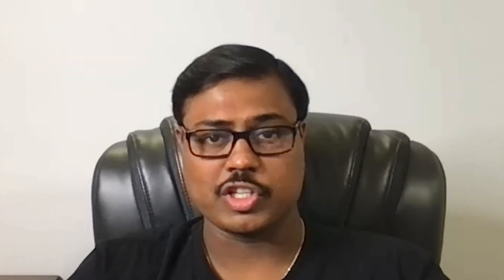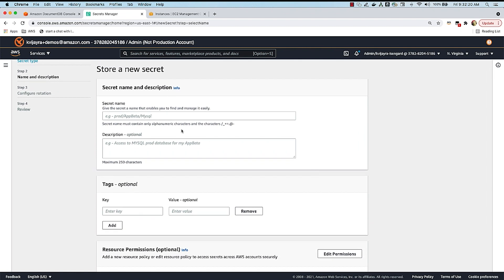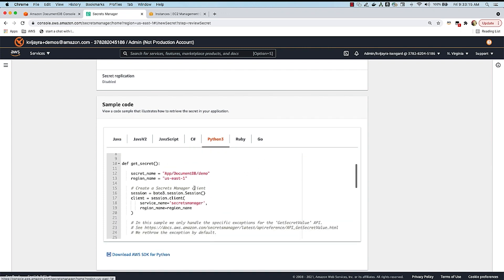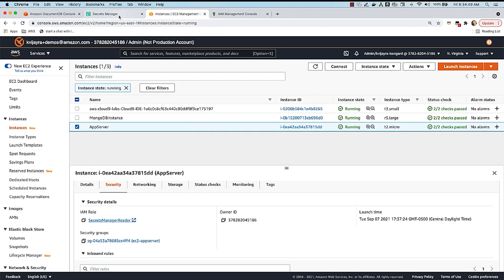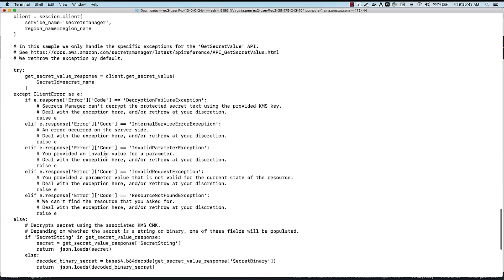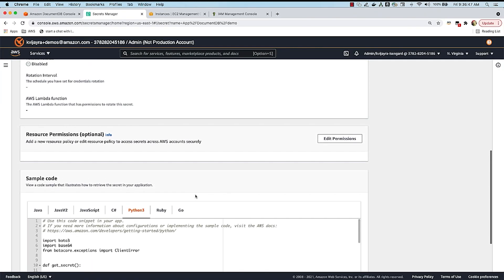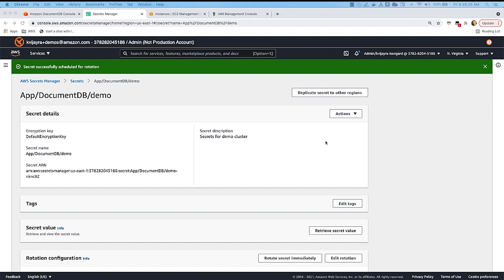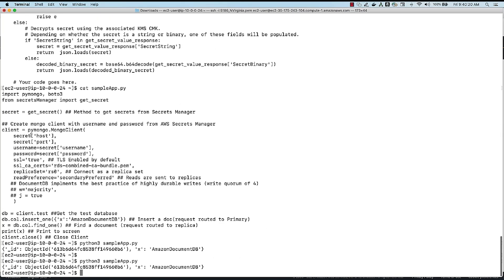Amazon DocumentDB and AWS Secrets Manager Integration | Amazon Web Services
In this video, you will learn how to leverage AWS secrets manager to store and rotate credentials for Amazon DocumentDB.